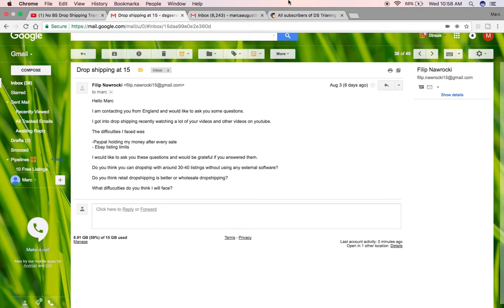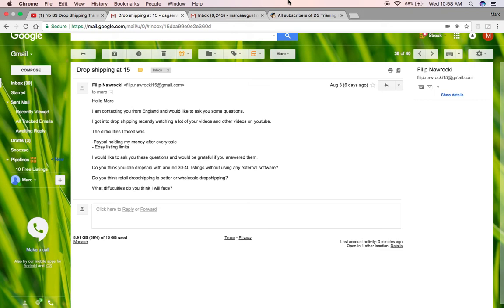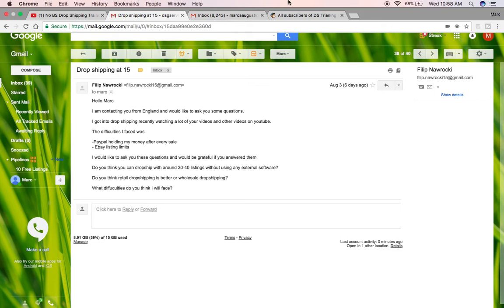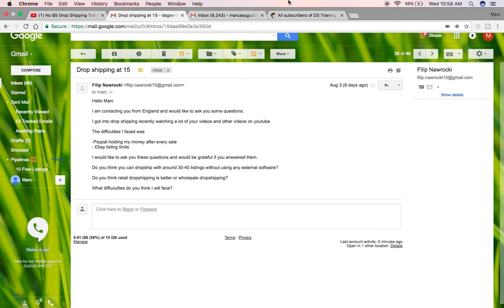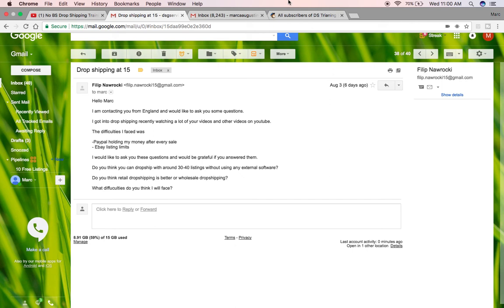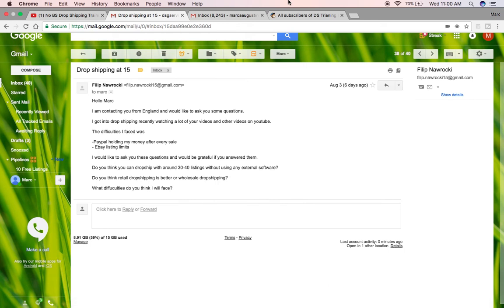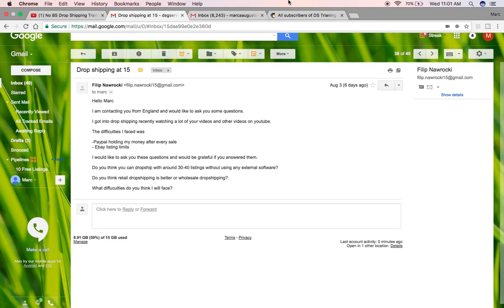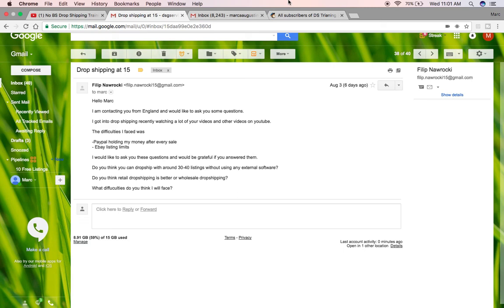Q&A | eBay UK Drop Shipping at 15 Years Old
Hello Marc

I am contacting you from England and would like to ask you some questions.

I got into drop shipping recently watching a lot of your videos and other videos on youtube.

The difficulties I faced was

- Ebay listing limits

I would like to ask you these questions and would be grateful if you answered them.

Do you think you can dropship with around 30-40 listings without using any external software?

Do you think retail dropshipping is better or wholesale dropshipping?

What diffuculties do you think I will face?